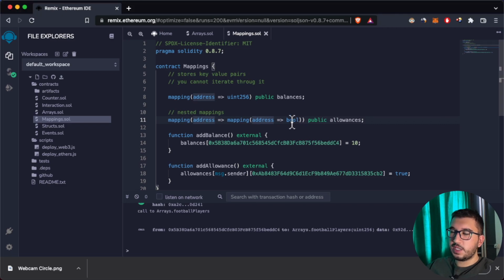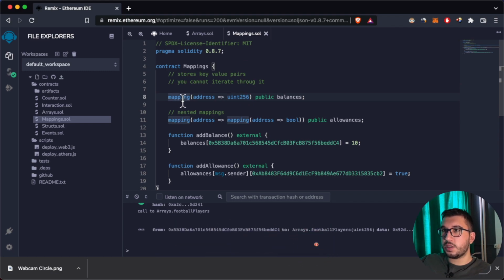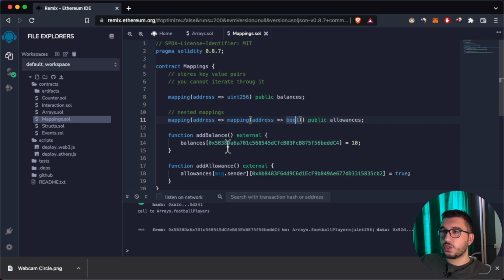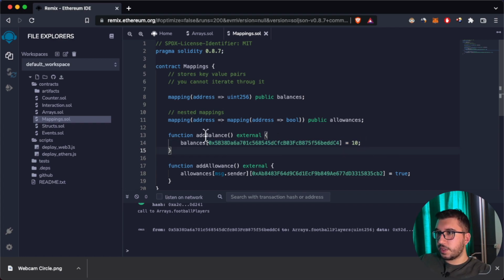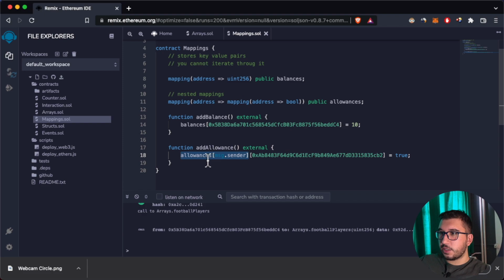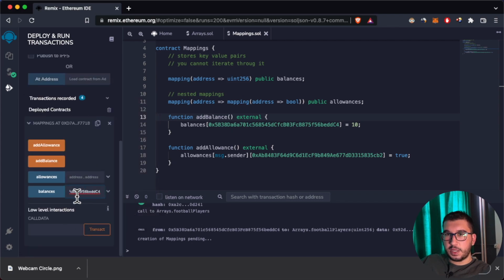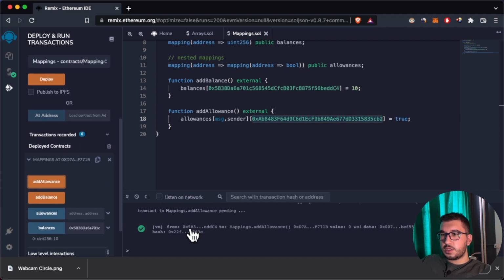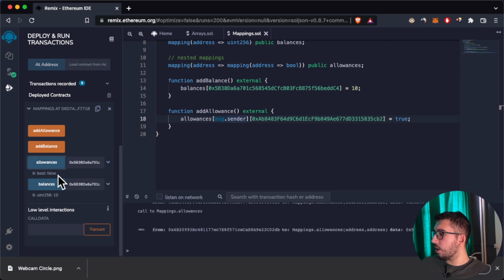Learn Mappings in Solidity - Smart Contracts for Beginners